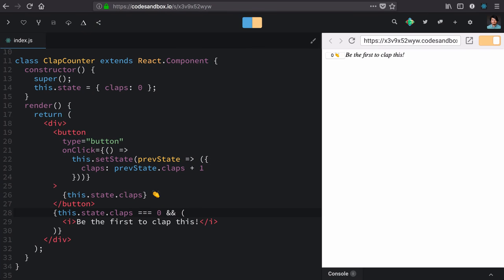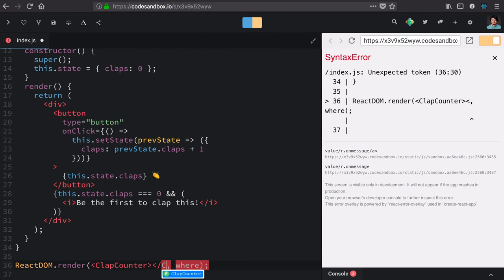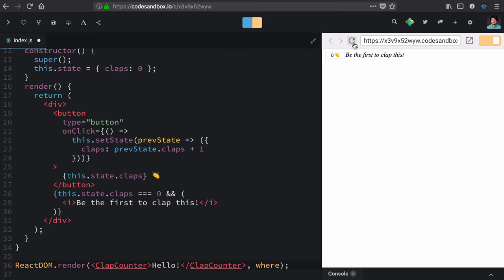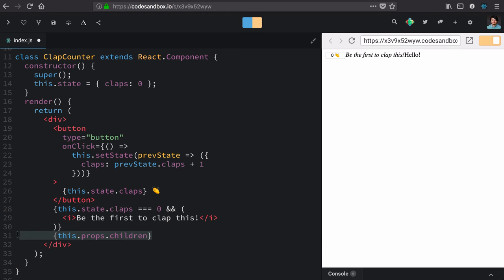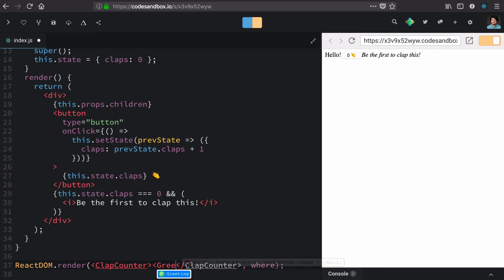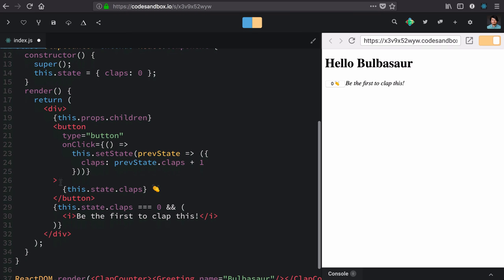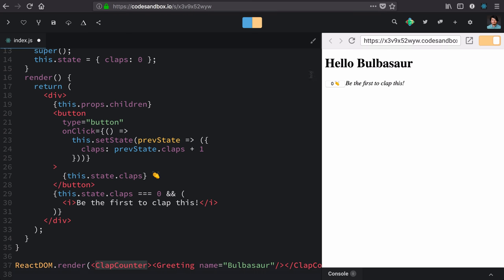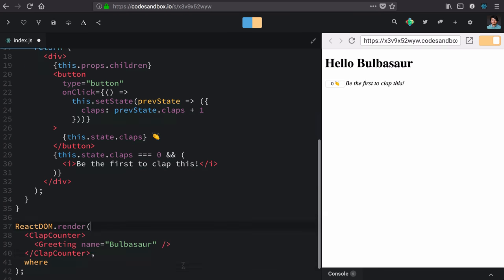essential react 13